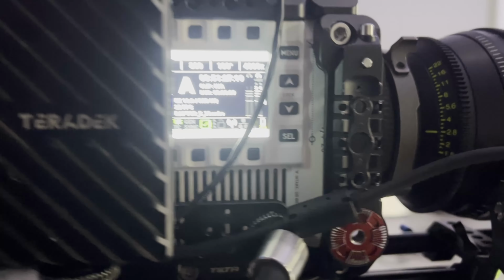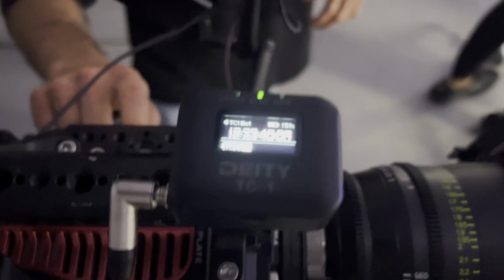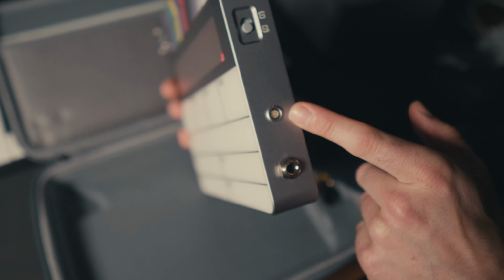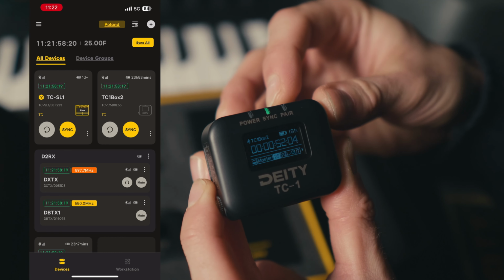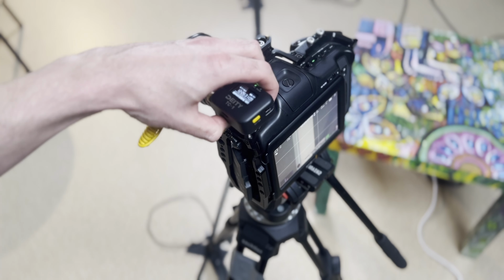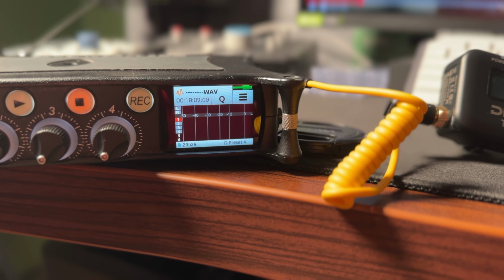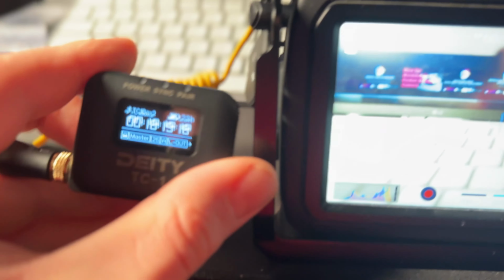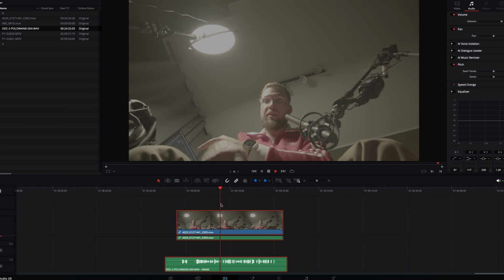The Timecode Revolution with Deity TC-1 & TC-SL1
Ever felt like a digital gladiator wrestling mismatched clips? It's a nightmare trying to manually achieve proper audio alignment and sync audio and video, especially with multiple cameras. Discover how timecode sync can greatly improve your video editing workflow and production efficiency.

You’ll see how it all started and how tools like Deity TC-1 and TC-SL1 make professional sync easier than ever.

👉 In this video you’ll learn:
How timecode actually works (without the boring jargon)
How to jam sync the Deity TC-1 with your camera or recorder

🎬 Whether you’re shooting indie films, YouTube videos, or commercials — mastering timecode will save you hours in post.
📦 Gear shown:
Deity TC-1 Timecode Box
Deity TC-SL1 Smart Slate
…and a whole lot of sync goodness.

0:00 Intro
1:08 History
4:07 Deity TC-1
5:32 Deity TC-SL1
6:26 How it works
9:04 Summary